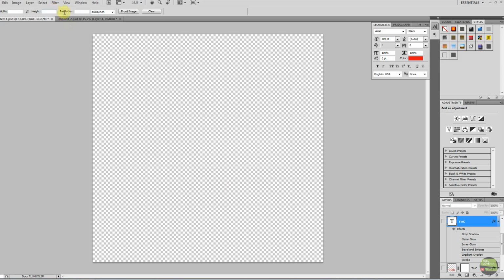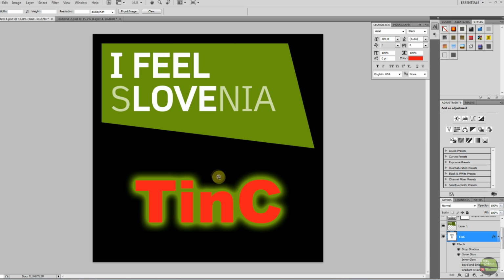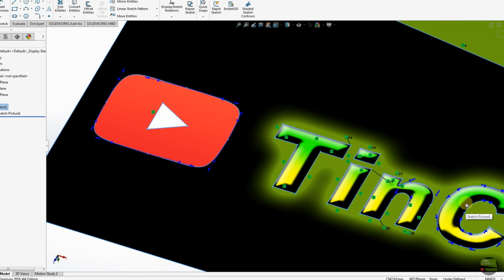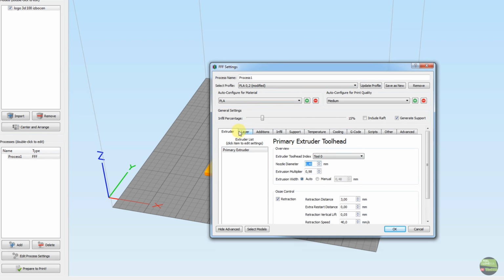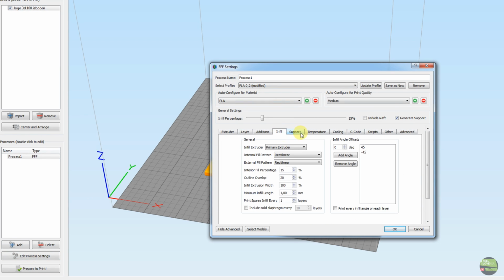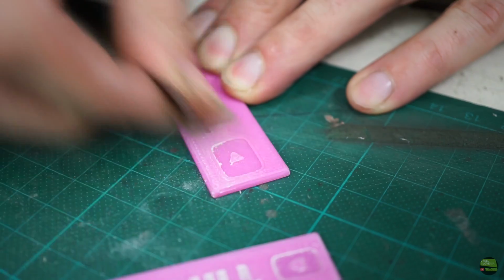Making my logo in 3D - 3D printed and painted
Hy There,

In this video i will make my logo in 3d technique.
First i draw a better resolution logo in photoshop, than draw it in 3D using solidworks so i can 3D print the logo, than i show postprocessing, all the way to the painting on different method, from applying putty, airbrushing, to injection painting and finaly protecting it with lacquer

In this project wasn't go everything by the plans but still got some nice logos on the end.

Camera:
Sony A6500 [sel 18-200 f3,5-5,6]
Sony A6000 [sel 30 f3.5macro]

Nimbus - Eveningland